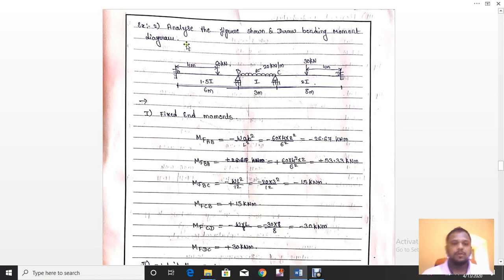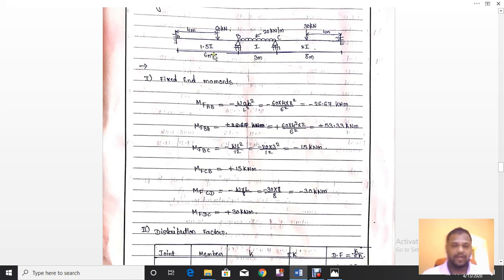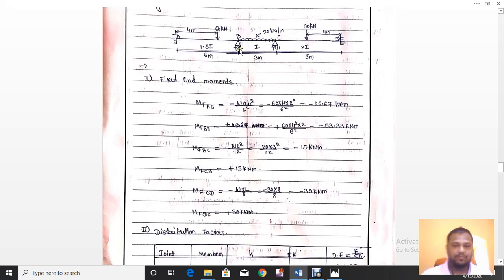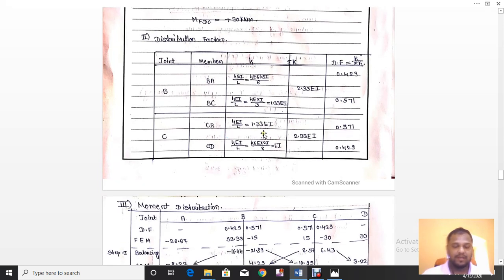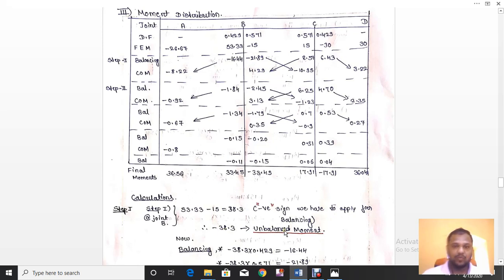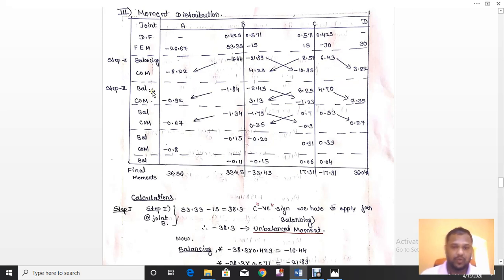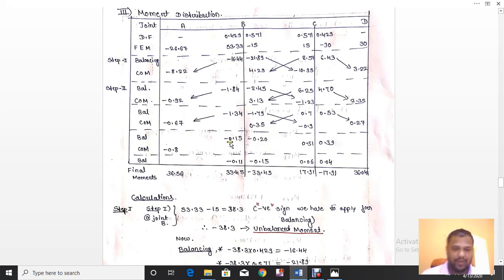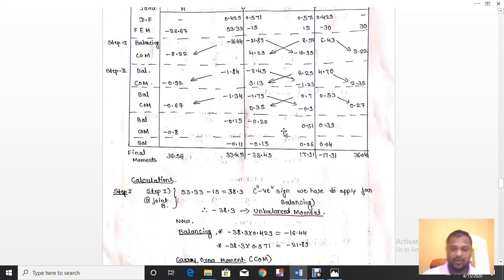Moment distribution method Continuous Beams L-3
Example on 3 span continuous Beam